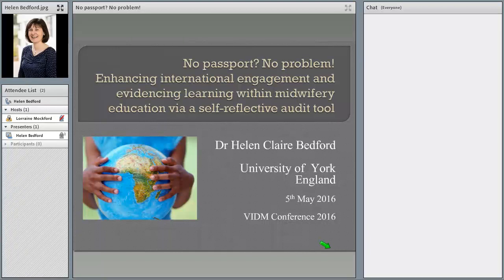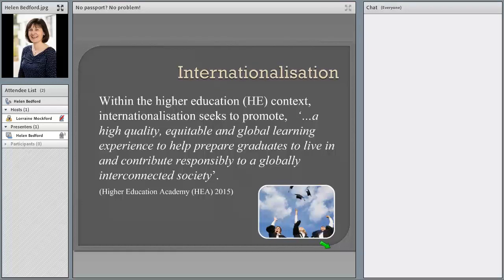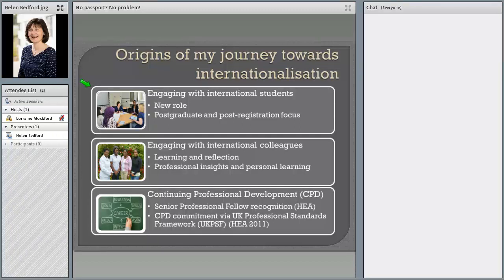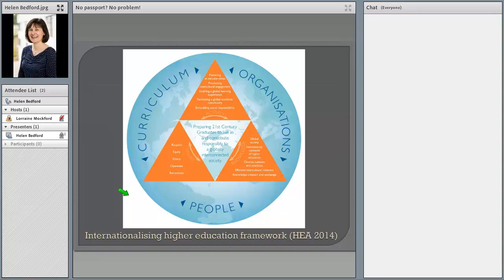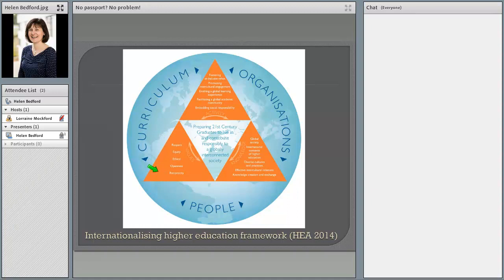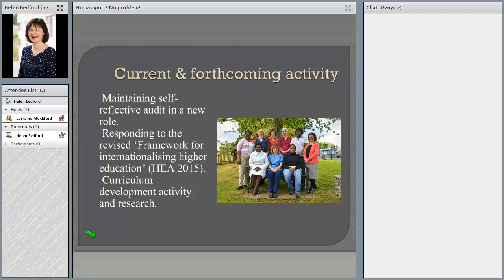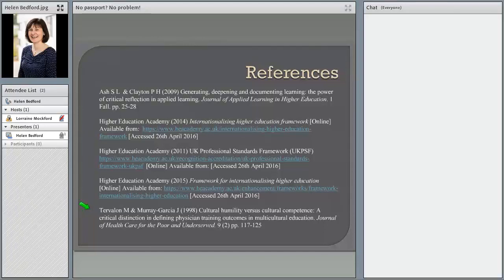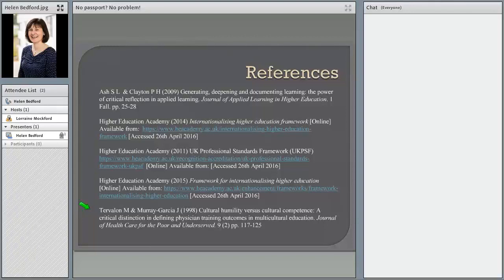VIDM 2016 Session 22 Helen Bedford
Learning Within Midwifery Education via a Self-Reflective Audit Tool
Helen Bedford
This is a recording made after the conference due to technical difficulties during the conference.

Recording via Adobe Connect, University College Lillebaelt, Denmark